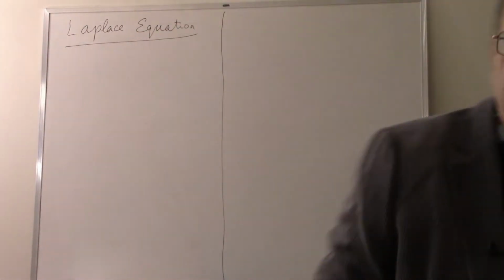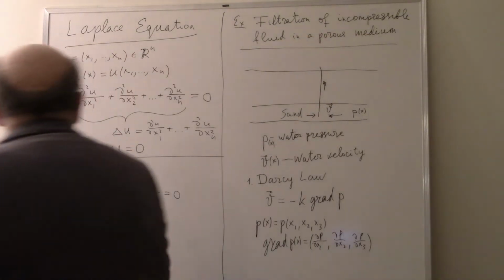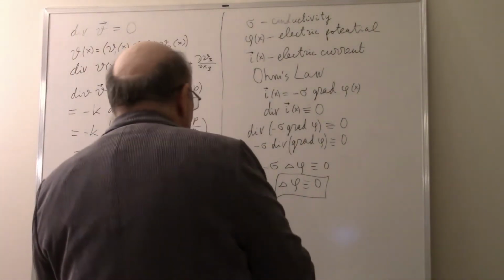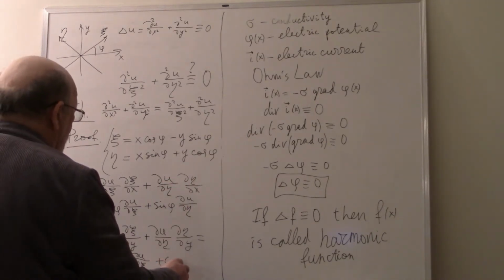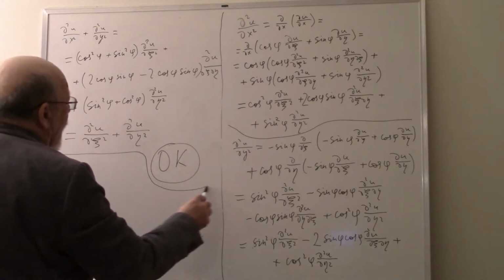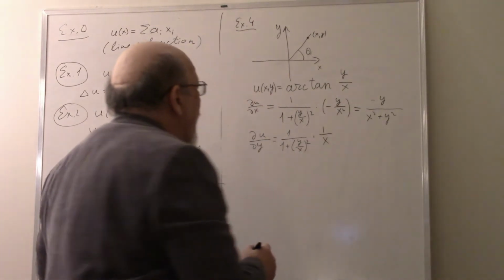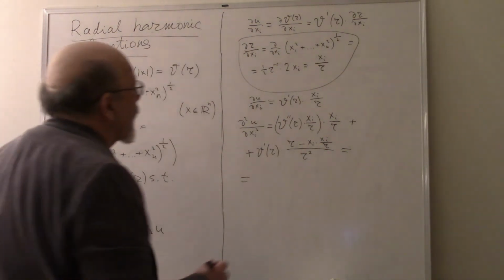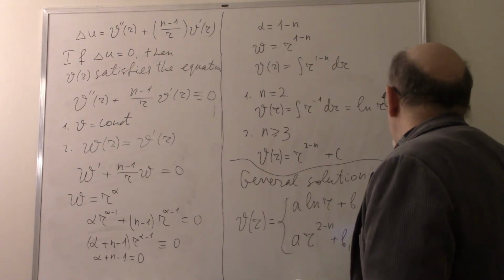PDE Lecture 12 Laplace equation Introduction